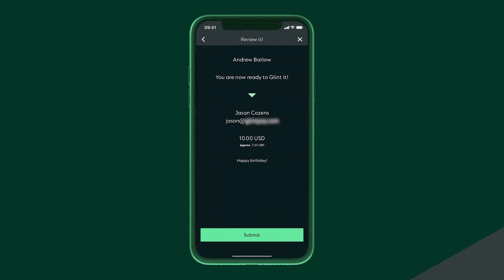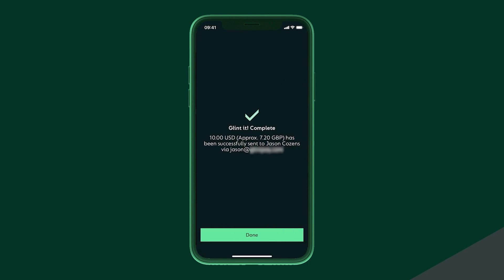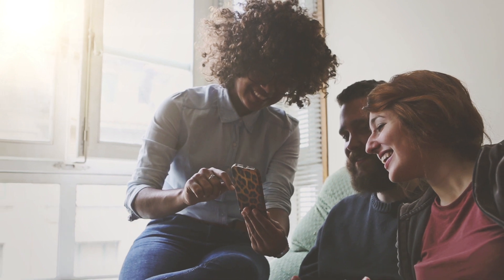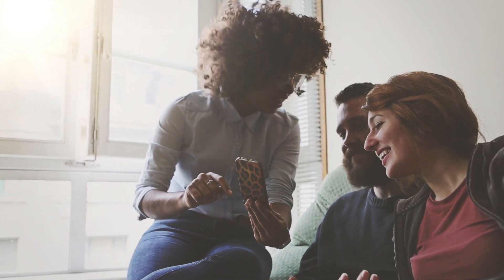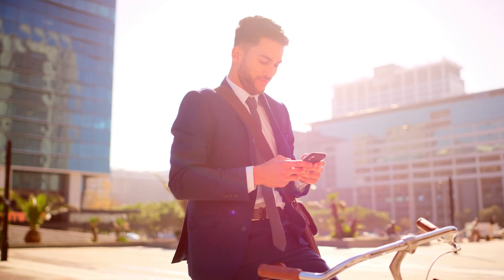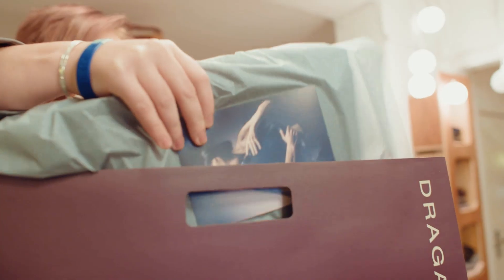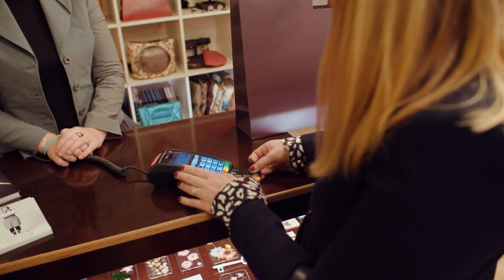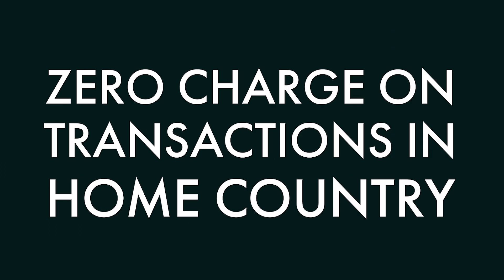Glint's Golden Truth #4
What makes Glint different?
Glint it! Our in-app P2P tool allows Glint clients to instantly send and receive USD (and real gold outside the USA). Glint it! Is free in your home country.

Install the Glint App & Register for your free account today!